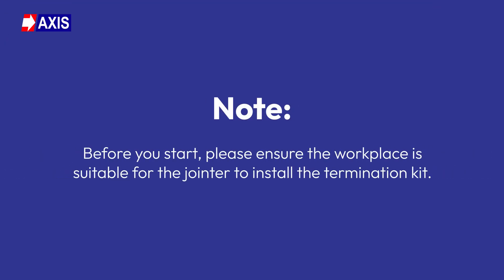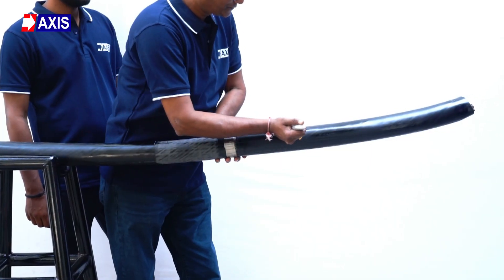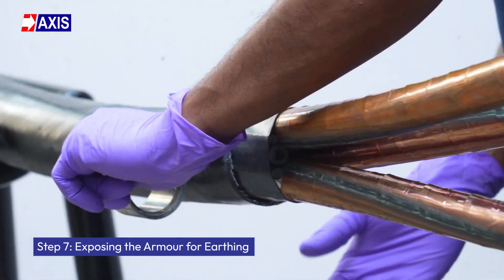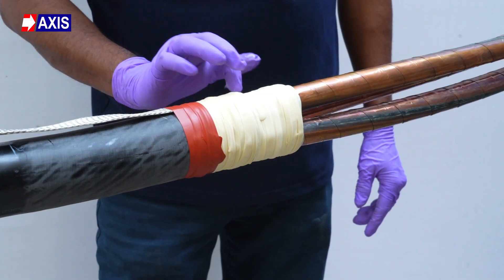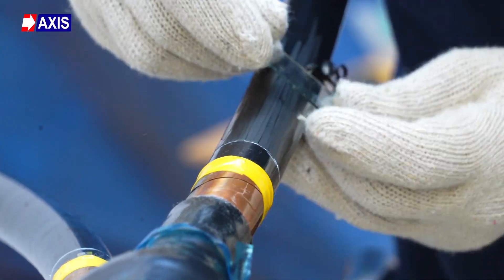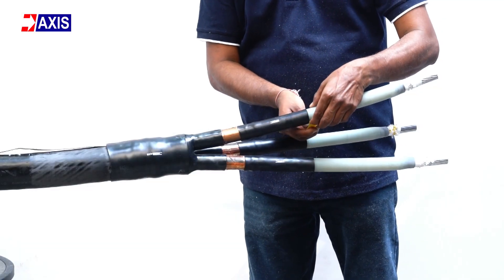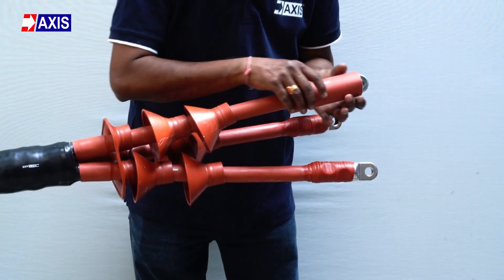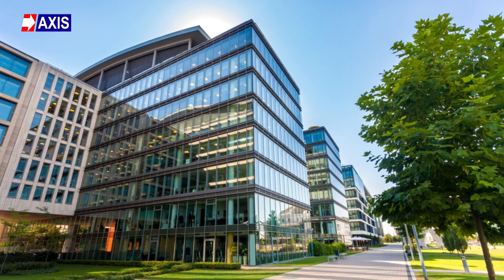How to install MV Heat Shrinkable Termination Kits | 3-Core Cable⚡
Looking to learn how to install Heat Shrinkable Termination Kits like a pro?

Here’s a complete, step-by-step walkthrough that shows you the real process used in the field. We’ll cover the exact tools you need, safety checks before starting, and every critical stage of the termination — from measuring and stripping, to earthing, sealing, and stress control tube installation.

You’ll also learn how to avoid common mistakes that can lead to insulation failure, moisture ingress, or poor connections — issues that cost time and money if not done right.

Whether you're a technician, engineer, or simply training on cable termination kits, this video gives you a practical guide that’s clear, accurate, and based on real installation standards.

Axis India manufactures thousands of Heat Shrinkable Products and supply them across South Asia, Africa, and Latin America. Need assistance? Our team of 50+ engineers is here to help with your next Covered Conductor project.

0:00 Tools required for installation
01:04 Positioning of the Cable
01:59 Cutting the Armour
02:56 Screen Earthing Process
3:43 Mastic Wrapping Over Earthing Terminal
5:42 Installing the Stress Control Tube
6:27 Connecting Lugs
7:20 Final Rain Shed Positioning & Shrinking